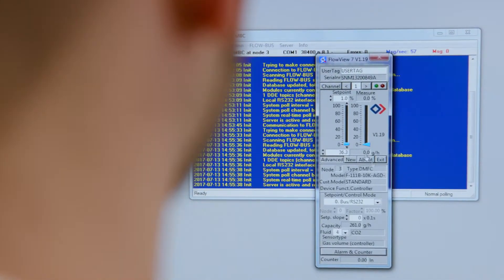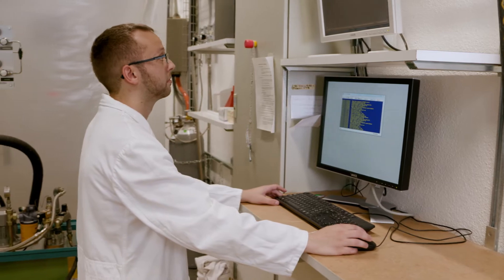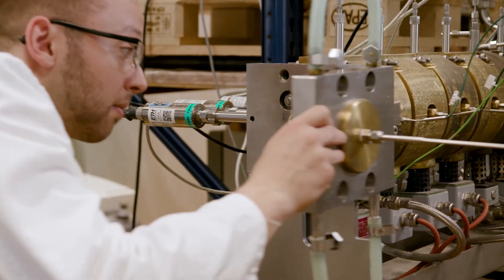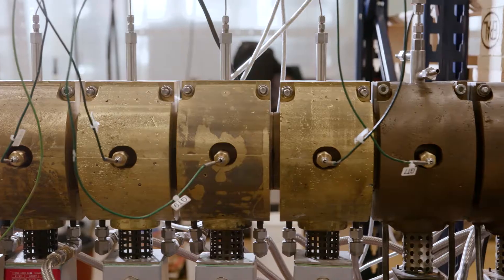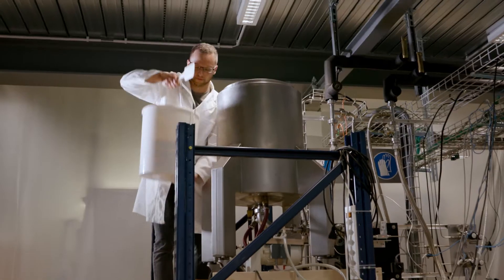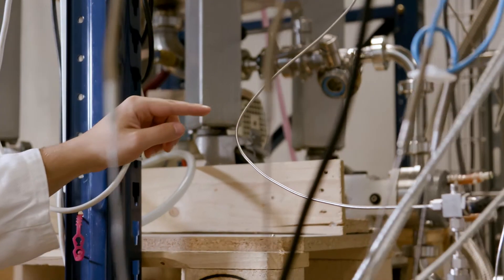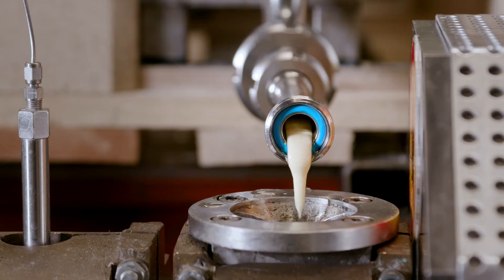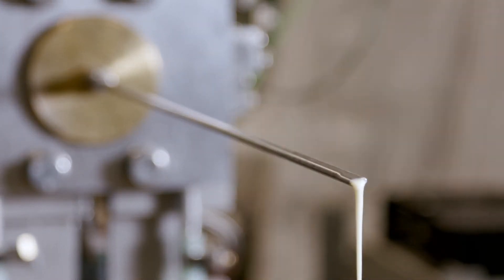Perfectly crunchy without gluten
The texture of gluten-free bakery is difficult to handle. ETH Prof. Erich Windhab and his team developed a solution.